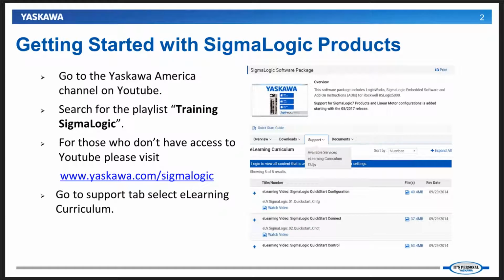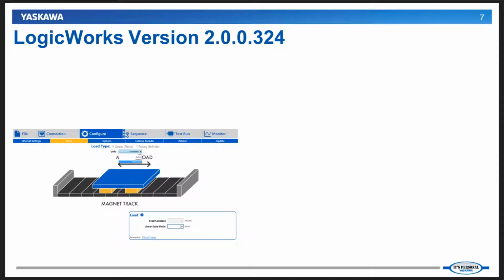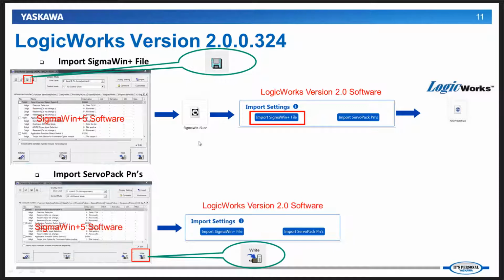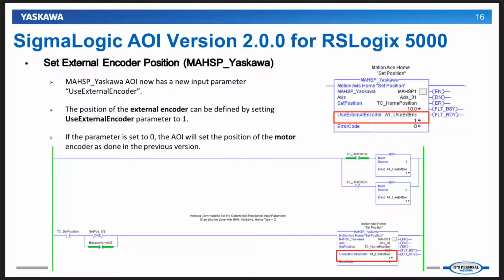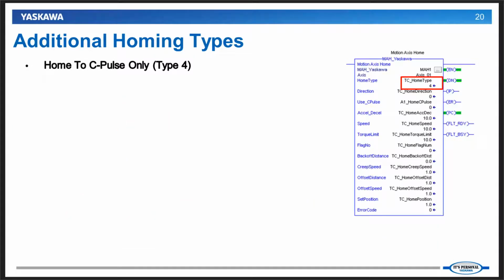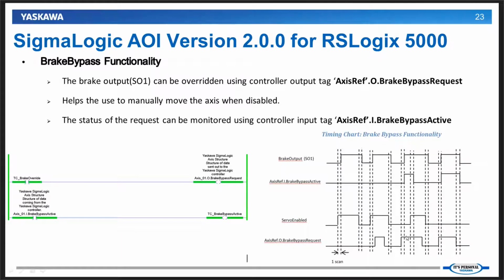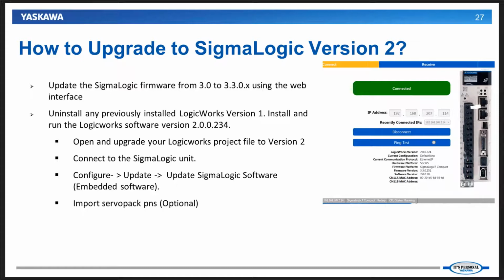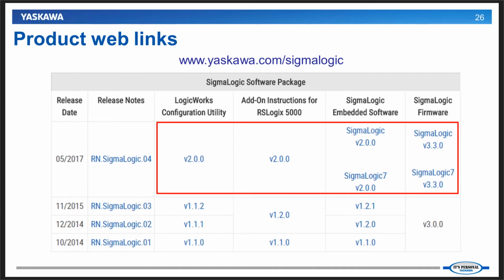Webinar: SigmaLogic Software Package Version 2.0 Demonstration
This video provides a demonstration of the new features, updates and supported products in Logicworks ver. 2.0 and Add-On-Instructions ver 2.0. This is a recording of a live web class.

This eLV is also available on the Yaskawa America, Inc. - Drives & Motion Division learning management system, "Learn with Yaskawa".   Keyword: eLV.SigmaLogic.01.ver2Demo